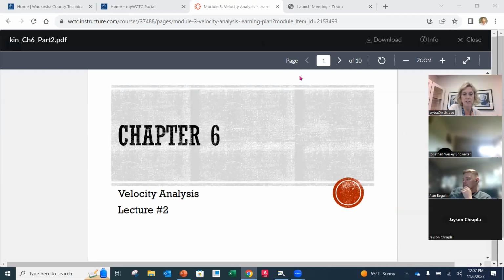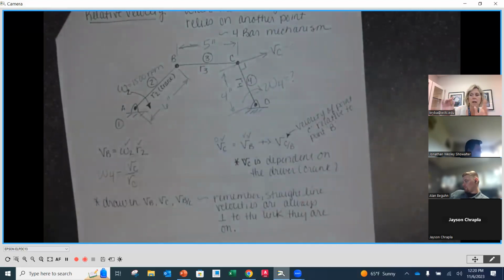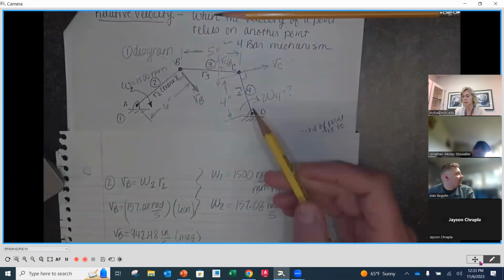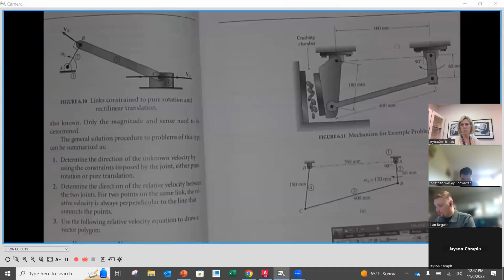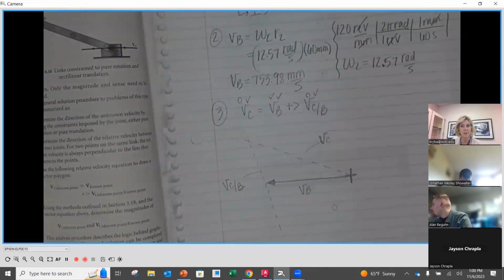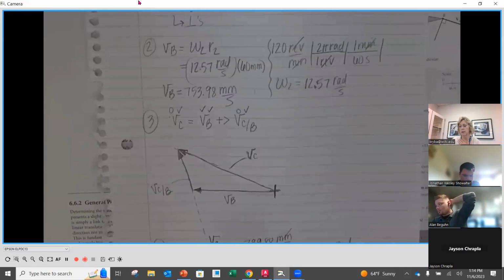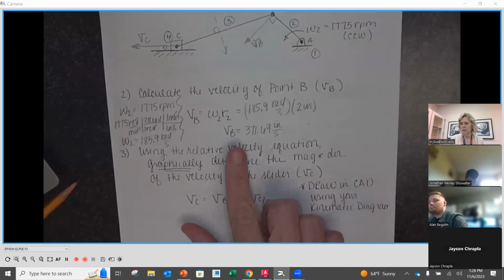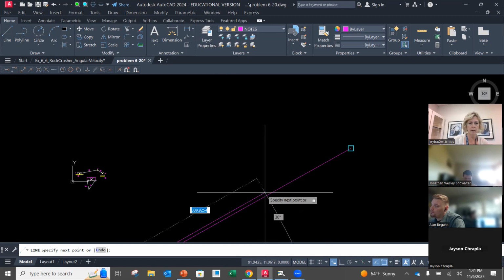WCTC Basic Mech Mod3 Relative Velocity Lecture